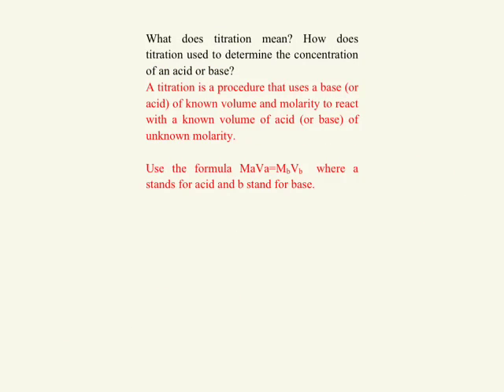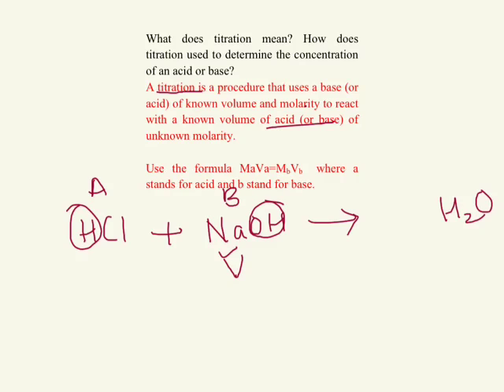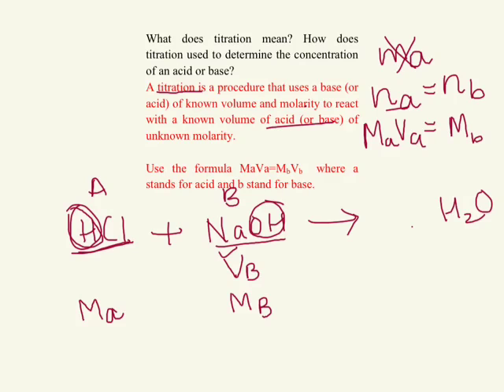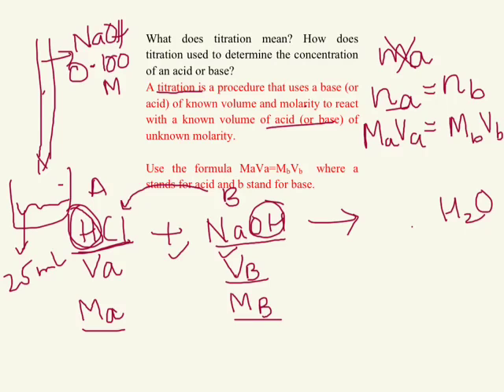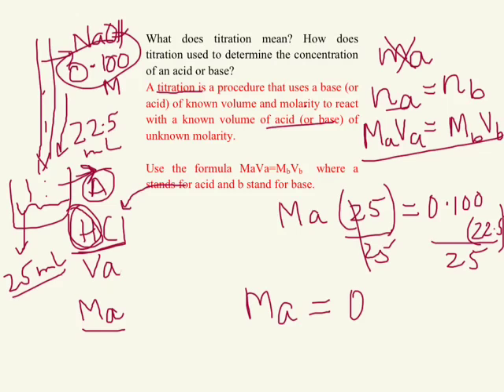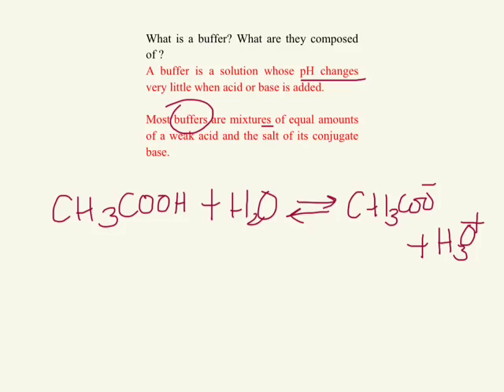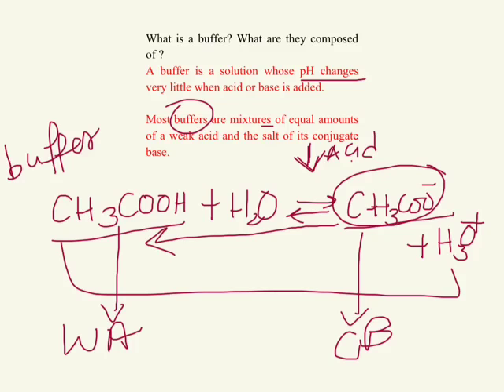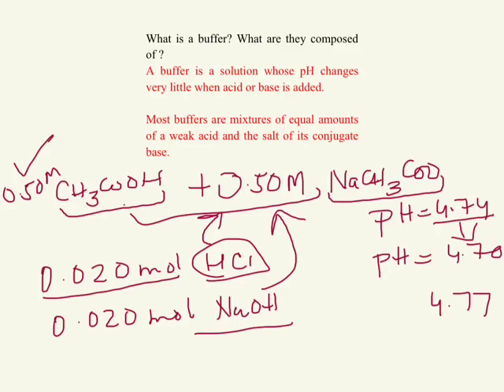9e Titration and Buffers